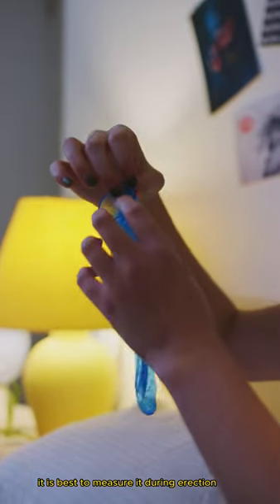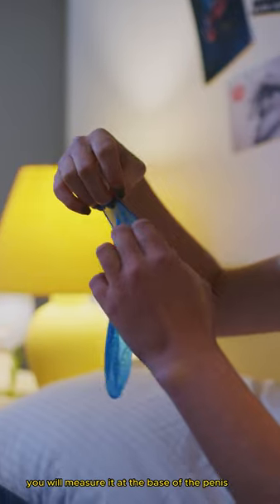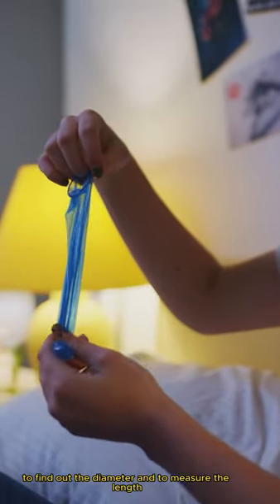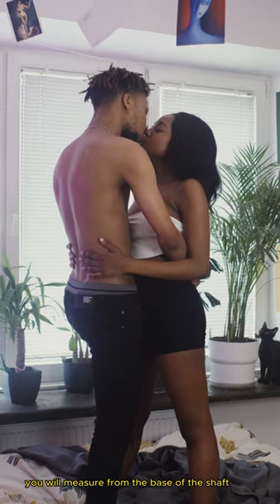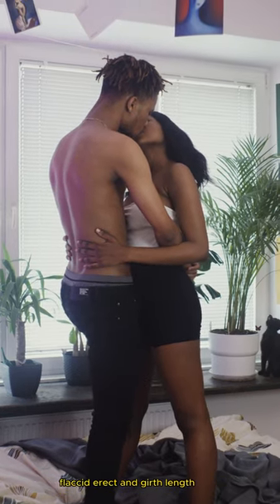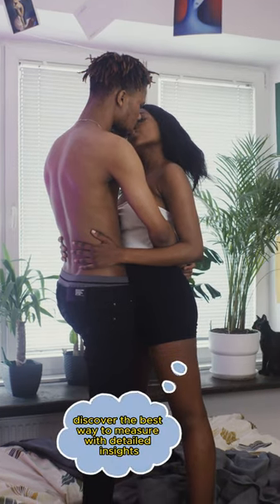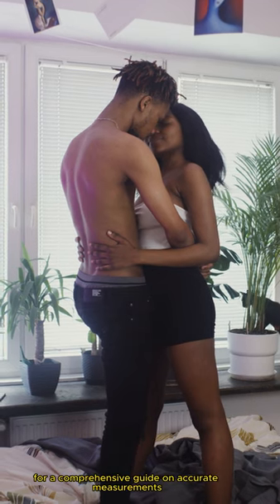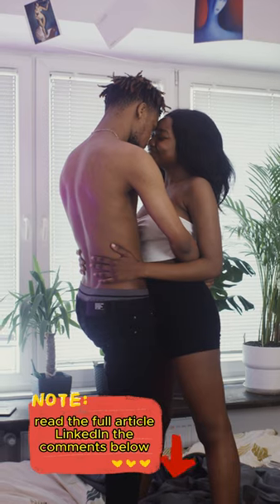Unlocking the Truth: How to Measure Penis Size and More!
Have you ever wondered about the correct way to measure your penis size? Look no further! In this eye-opening video, we reveal the step-by-step guide to accurately measuring your flaccid, erect, and girth length. 📚🔍

Learn the best techniques to measure during an erection, find out the thickness at the base, and determine the length from the shaft base. We leave no stone unturned! 💡💪

But that's not all! We'll dive into topics such as average penis size, penile health, and discuss whether penis size truly matters. You'll gain insights into sexual health tips and rebalance your knowledge with expert advice from Rebalance New York! 🌿💫

Don't miss this exclusive opportunity to acquire valuable information and secrets that nobody talks about. 💻🎥

👉 Watch now and unlock the secrets that will change the way you see penis measurement forever! 👈